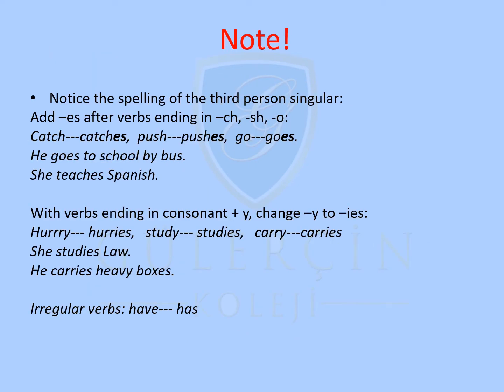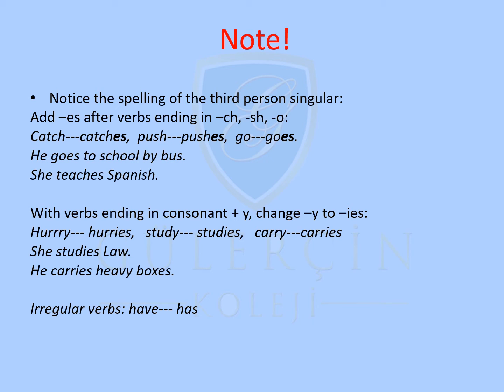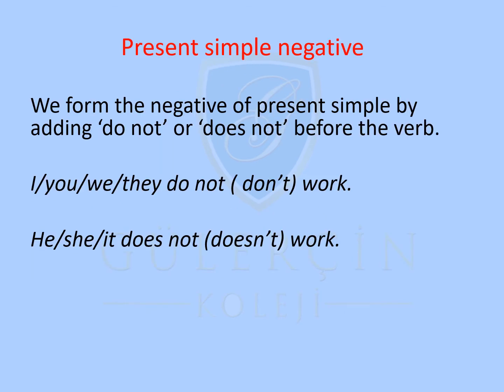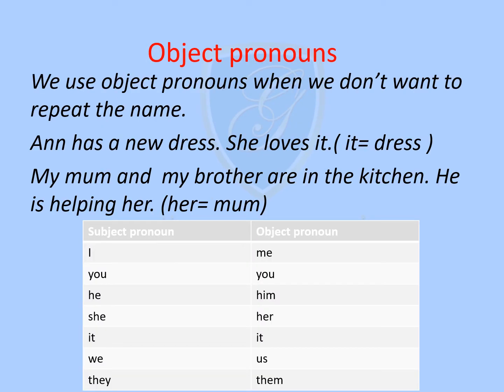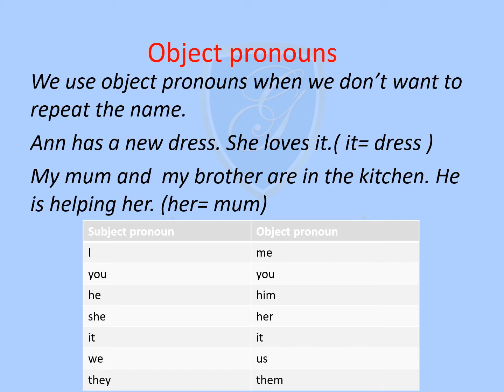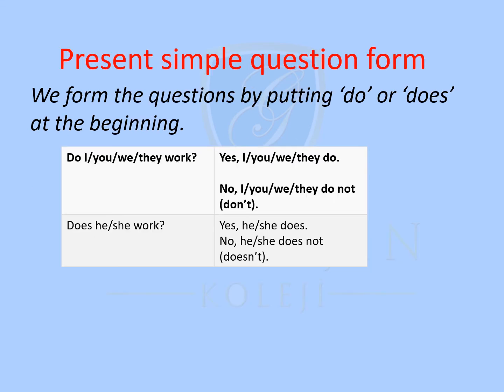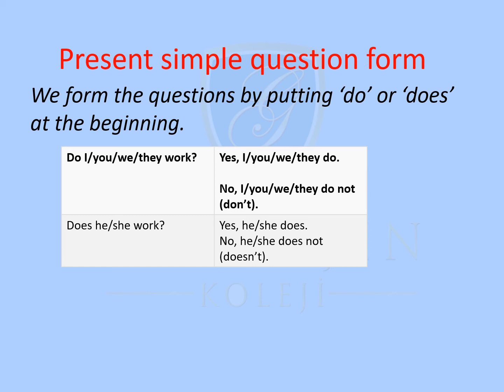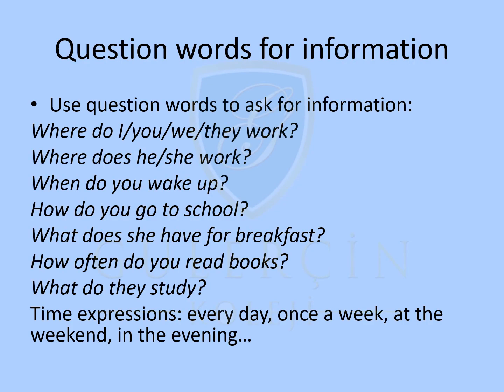GÜLERÇİN KOLEJİ BİZİM SINIF - 9. SINIF İNGİLİZCE DERSİ - KONU: PRESENT SIMPLE...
GÜLERÇİN KOLEJİ BİZİM SINIF - 9. SINIF İNGİLİZCE DERSİ - KONU: PRESENT SIMPLE AFFIRMATIVE, NEGATIVE, QUESTION FORM, OBJECT PRONOUNS